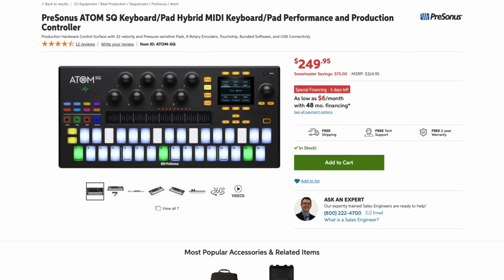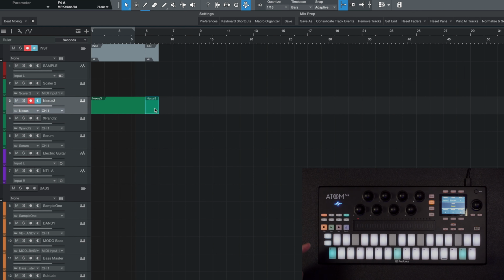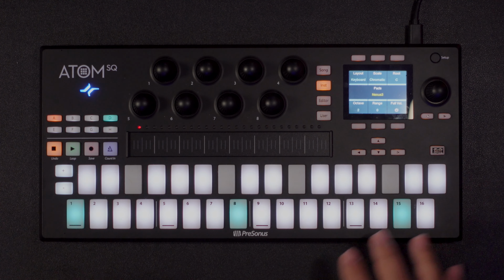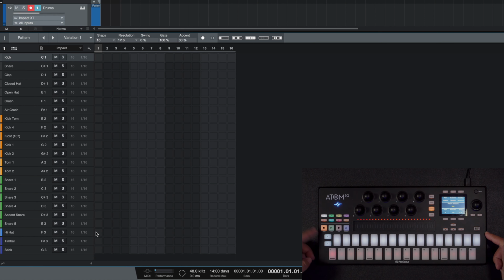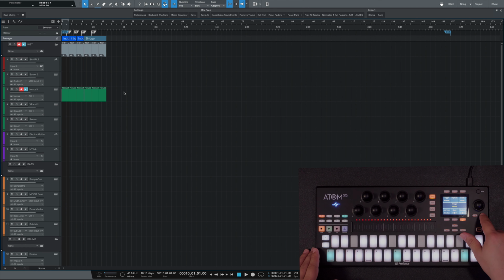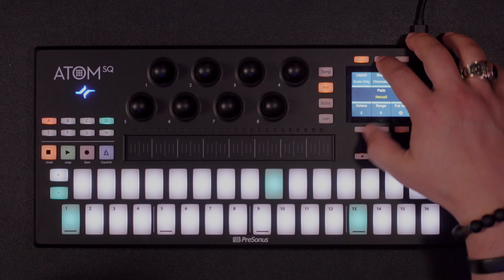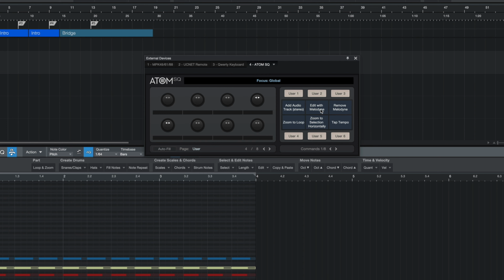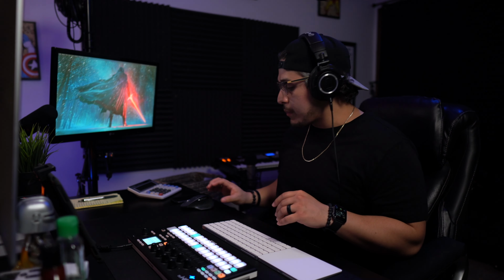The PreSonus ATOM SQ | My Favorite MIDI Controller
⏰ Timestamps:
0:00 - Intro
1:55 - Price & Contents
Form Factor
2:09 - First Impressions
2:43 - Layout
Functionality
4:24 - Button Functions
7:41 - Pad Uses
12:55 - Menu Functions
Final Thoughts
21:11 - Thoughts & Suggestions

Early last year, I got my hands on the original ATOM by PreSonus, and at that time, I stated how it was my favorite beat pad and one of the easiest ways to make beats and control Studio One.

Well, here we are about a year later, and today I want to tell you about PreSonus' latest addition to the ATOM family and, quite honestly, my new favorite MIDI controller, the ATOM SQ.